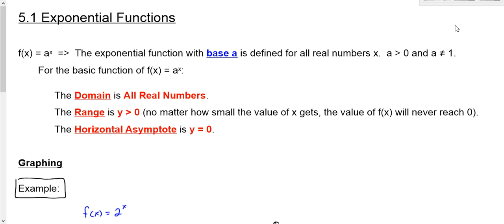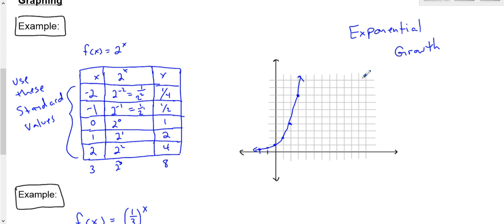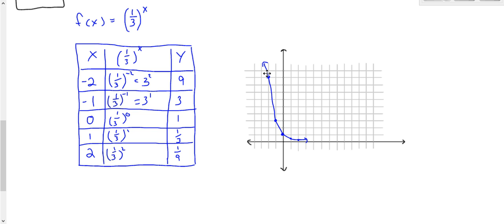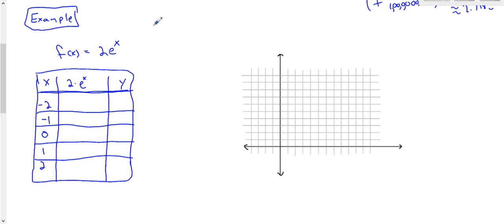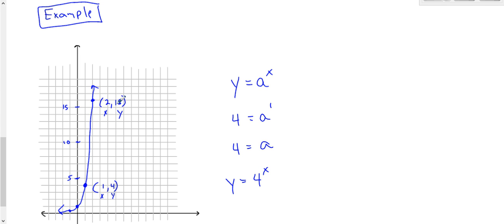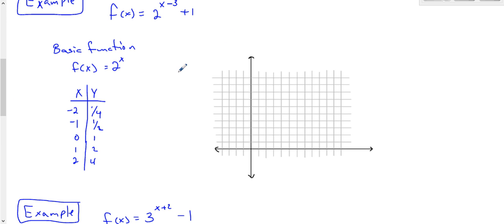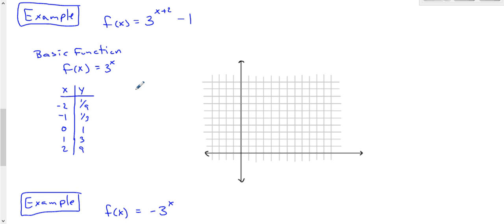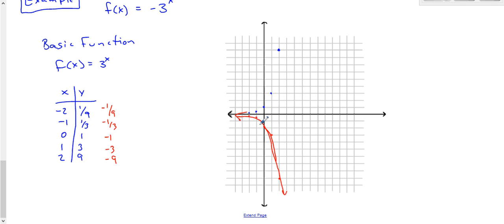College Algebra Ch 5 Section 1 notes and examples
Exponential functions-Graphing. Sorry, this video is 26 min long. There is a lot of info in here including transformations.  Lots of examples.